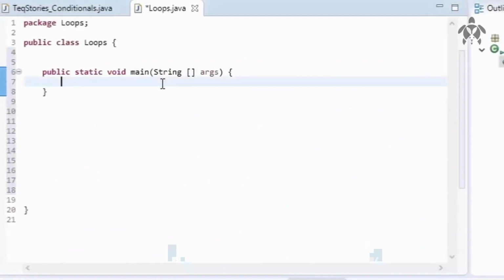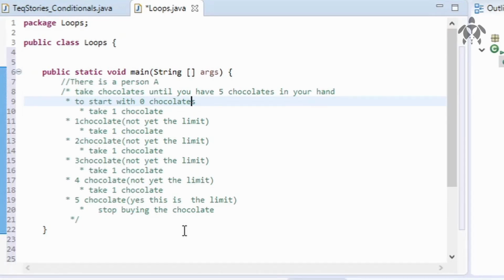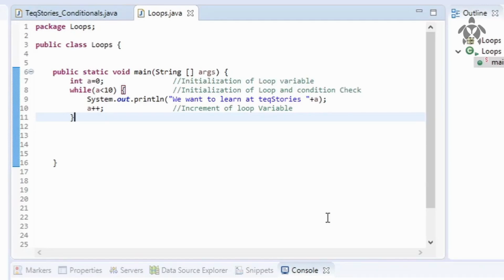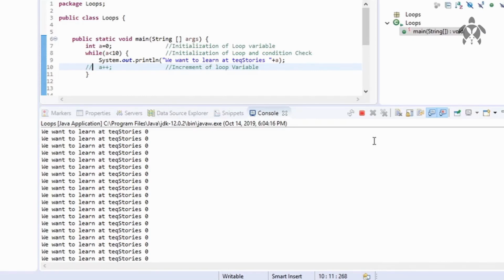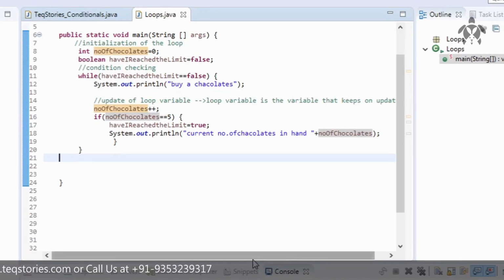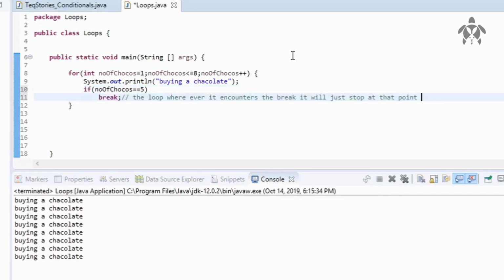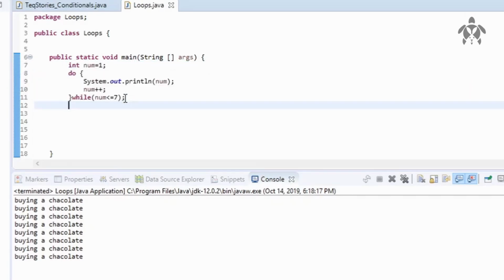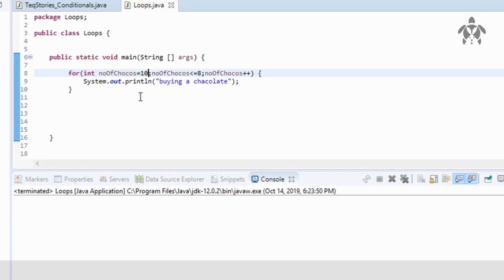Introduction to Loop in Java | Tutorials for Beginners- Teqstories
Loops: This session gives an insight into the types of loops present in java. It approaches all types of loops in java and teaches one to operate over it. This video is helpful for people who are trying to step into the world of java for the very first time.